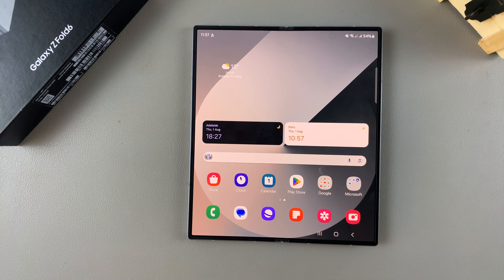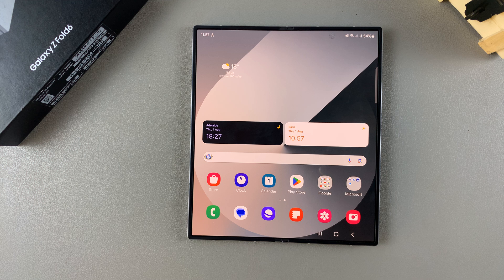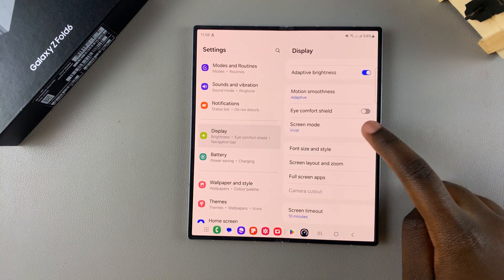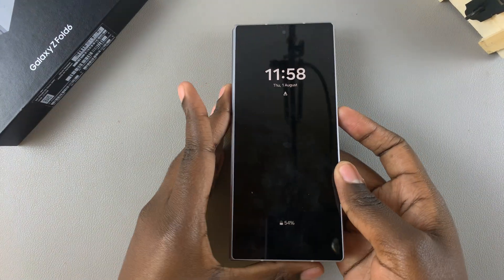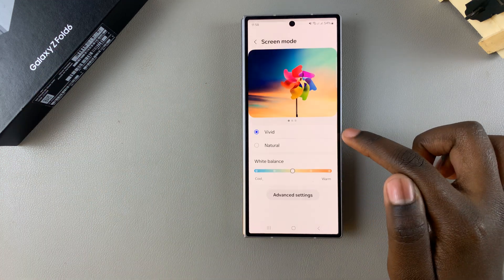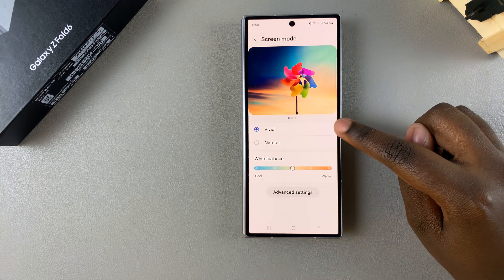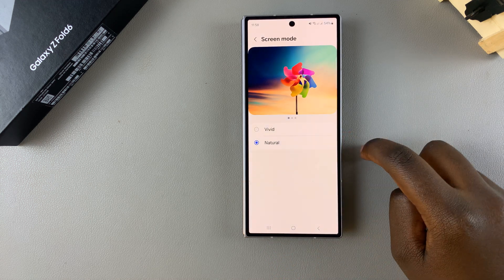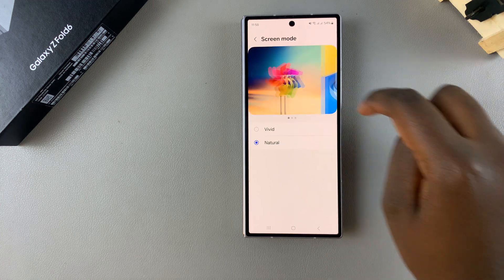How To Change Screen Mode On Samsung Galaxy Z Fold 6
Learn how to change screen mode on Samsung Galaxy Z Fold 6 with this detailed guide. Understanding how to change screen mode on Samsung Galaxy Z Fold 6 allows you to tailor your device’s display settings to your preference, enhancing your viewing experience.

 In this tutorial, we’ll provide step-by-step instructions on how to change screen mode on Samsung Galaxy Z Fold 6, making it easy for you to adjust the screen mode according to your needs.

Whether you want a more vivid or a more natural display, this guide will show you exactly how to change screen mode on Samsung Galaxy Z Fold 6 for the best visual experience.

1.Open Settings
2.Select Display
3.Tap on Screen Mode
4.Choose Screen Mode
5.Adjust Vivid Mode
6.Review Natural Mode

This is how you easily and effectively Change Screen Mode On Samsung Galaxy Z Fold 6

Cell Phone Tripod Adapter